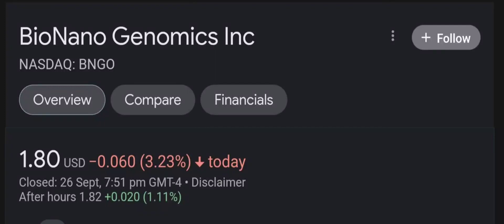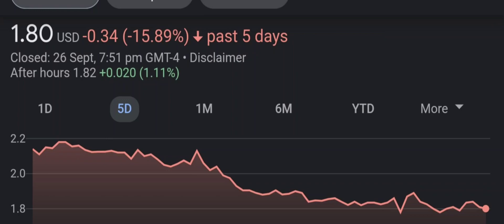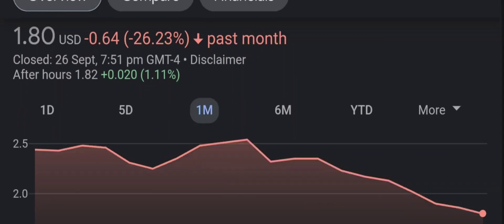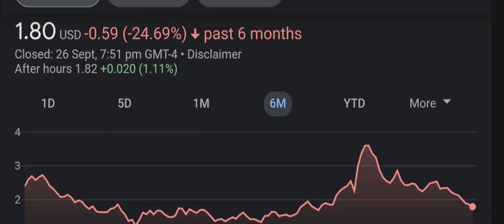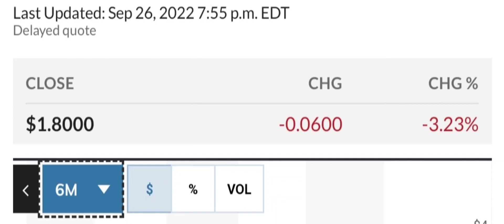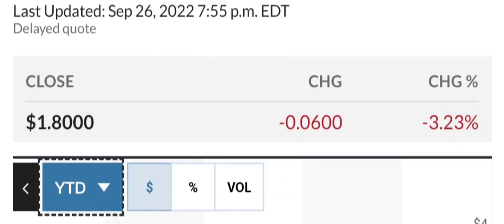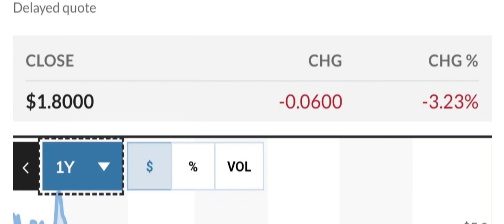BNGO Stock BioNano Genomics Inc Stock Breaking News Today BNGO Stock Price Prediction BNGO Stock